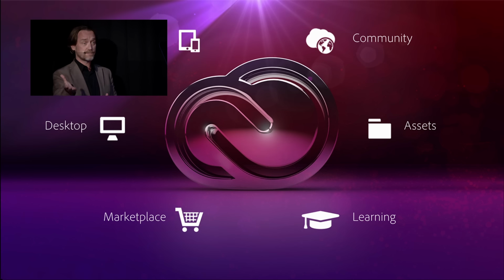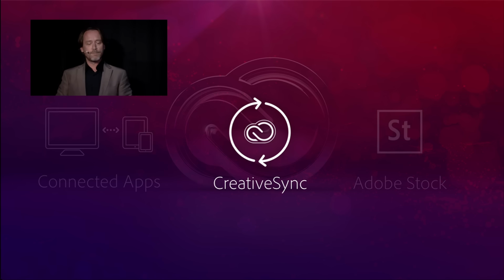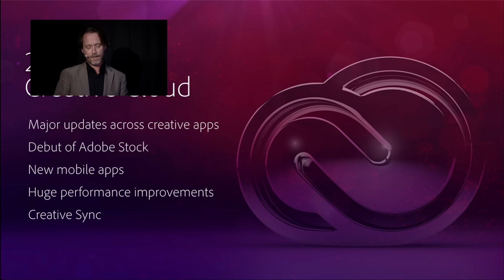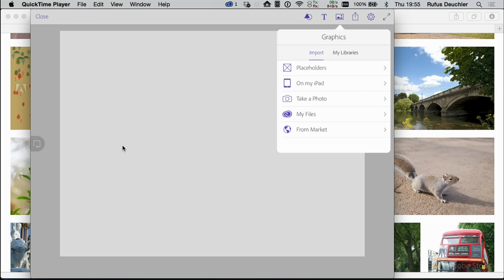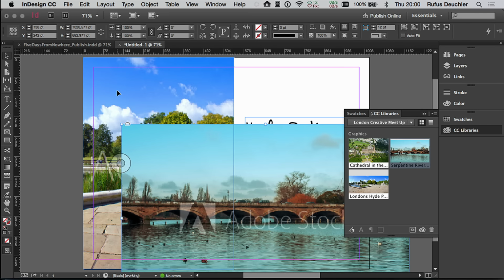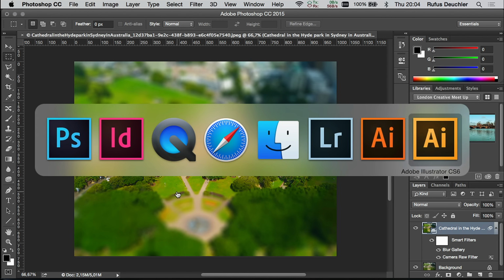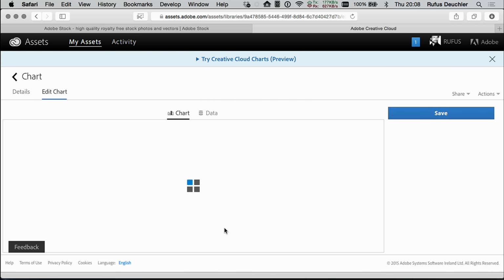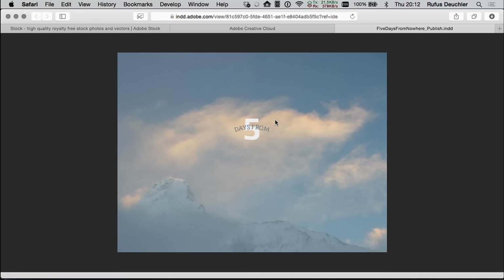What's New In Adobe Cloud 2015 - Adobe Creative Cloud Creative Meet Up: London | Adobe UK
Adobe Principal Evangelist Rufus Deuchler outlines some of the exciting new features in the 2015 release of Adobe Creative Cloud, our biggest ever release.